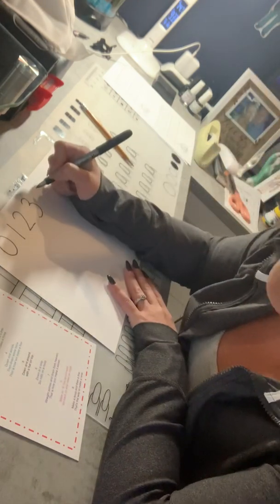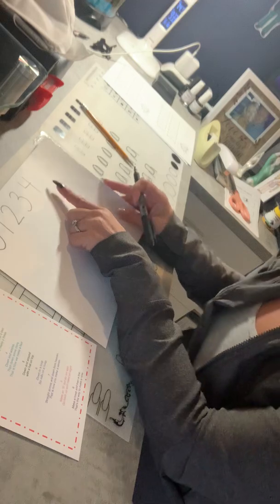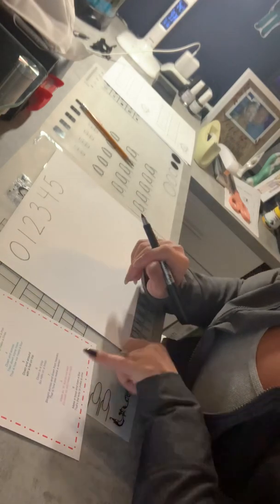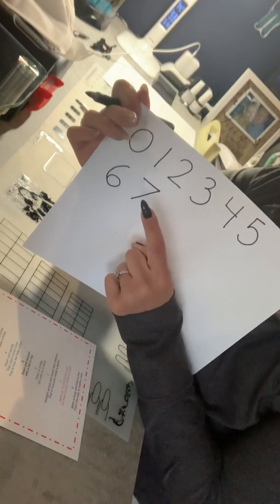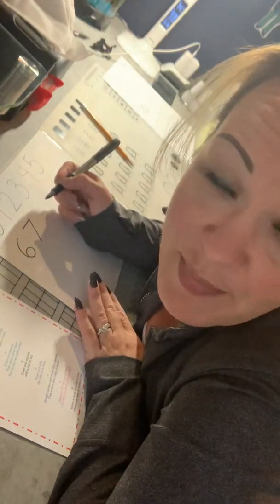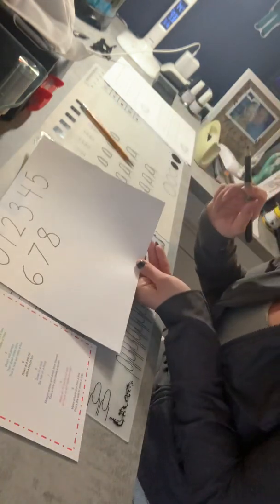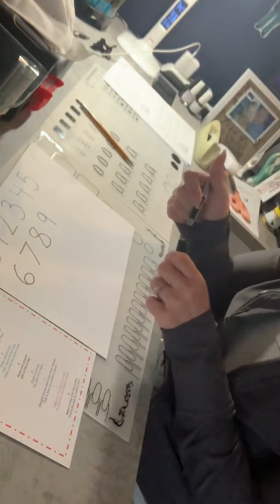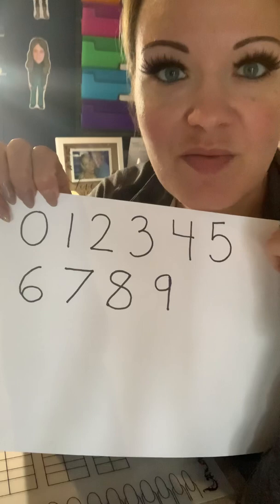Number formation with number poem